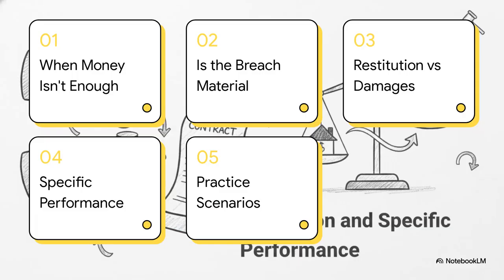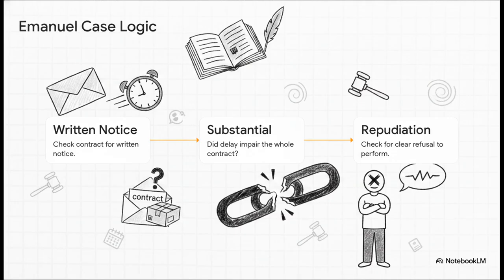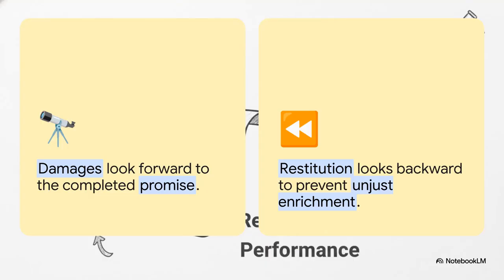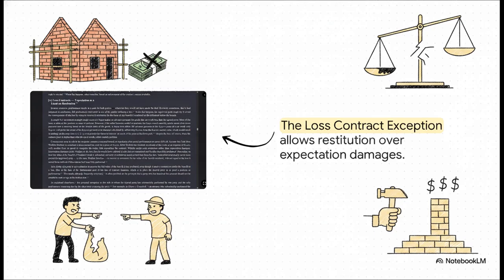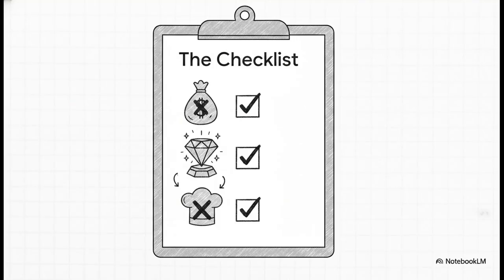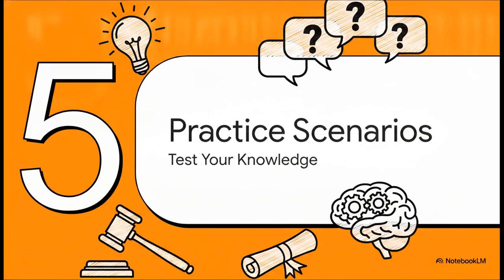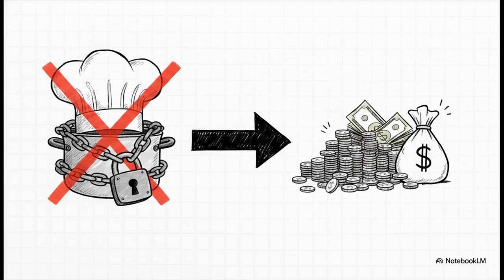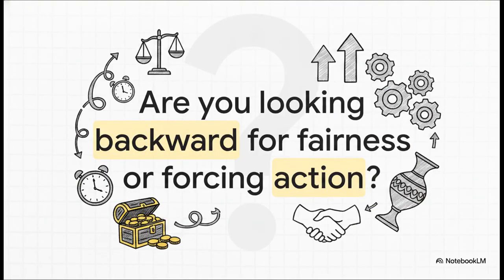Module 7 - Contract Remedies and Restitution and Specific Performance Exam Prep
Contract Remedies, Restitution, and Specific Performance: Exam Prep

Here is a summary of the core topics covered in the video:

• Differentiating Restitution from Standard Damages: The video simplifies how to choose between remedies. It explains that standard expectation damages look forward to place the injured party in the position they would have occupied if the contract was completed, while restitution looks backward to restore the precontract status quo by stripping the breaching party of any unjust enrichment.

• Analyzing Material Breaches and Contract Termination: Using the Emanuel Law Outlines, Inc. v. Multi-State Legal Studies, Inc. case, the video outlines the practical, analytical steps courts use to determine if a breach justifies walking away from a deal. It summarizes the court's strict logic regarding contract modifications (which require clear proof) and breach notification (which requires actual receipt). It also breaks down the Uniform Commercial Code (UCC) rule for installment contracts, emphasizing that a delayed shipment only justifies total repudiation if it "substantially impairs" the value of the whole contract.
• Specific Performance Practice Checklist: The video provides a practical checklist to determine when equitable relief is available. It stresses that the absolute prerequisite for specific performance is the inadequacy of money damages. It reviews how this applies to personal property under "other proper circumstances," such as the inability to secure a long-term substitute on the open market, as demonstrated in Laclede Gas Co. v. Amoco Oil Co.

• Black Letter Law and Key Terms: The video grounds the viewer in essential definitions and rules, such as quantum meruit, repudiation, liquidated debt, and the rule that an enforceable liquidated damages clause serves as the exclusive remedy for a breach.

• Interactive Essay Guidance: To actively prepare students for their exams, the video integrates practice questions throughout the lesson. It provides the answers along with the legal rationale, teaching students step-by-step how to think through fact patterns for an essay.